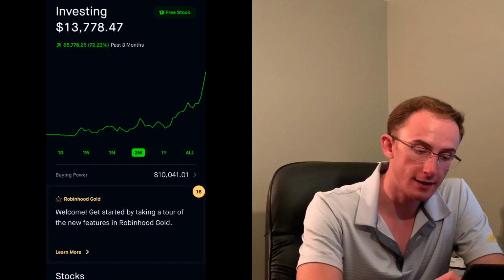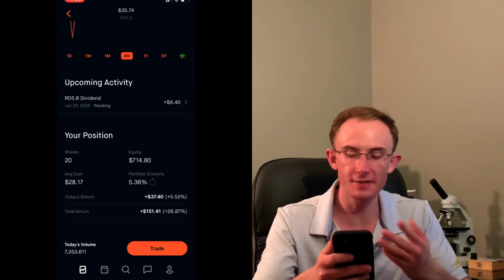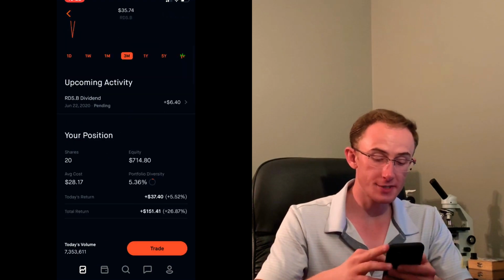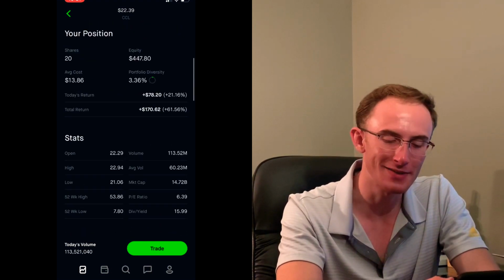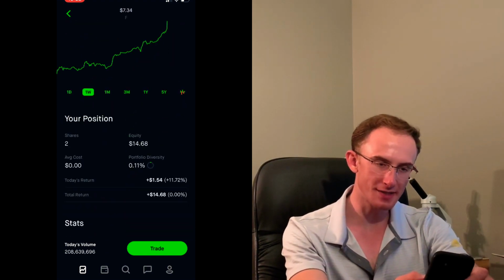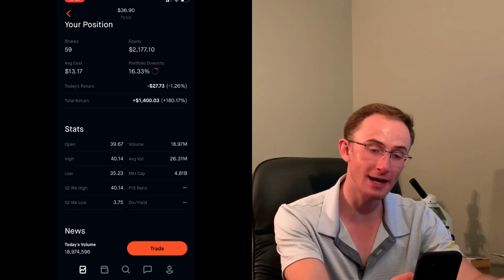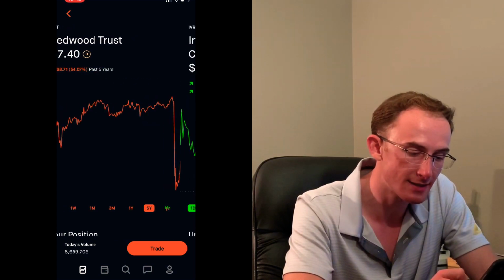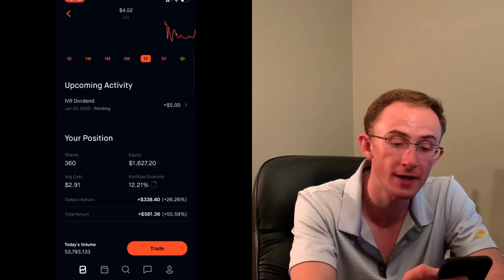My $14,000 Robinhood Stock Portfolio (72% ROI) | June 2020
In today’s video I will be going over my Robinhood portfolio. This is a stock portfolio, that includes growth stocks and some dividends paying stocks. This video is the document and share my progress in my personal finance and wealth management journey.

This is an in-depth video about each stock I own, my personal opinion on where I see the markets going and the potential gains I might receive.
Robinhood is great for investing for beginners. It is allowed me to make passive income while working and doing school work. I will show my growth stocks, including some stocks to buy (My personal opinion, make sure to do your own research to ensure you see value in your investment).

This is a beginner stock portfolio and will change as the stock market continue to rebound. I do most of my trades with this account within the Robinhood app on my phone.

Song: Nicotine (Trevor Daniel x juice wrld type beat) - soundcloud therealromanbeatz